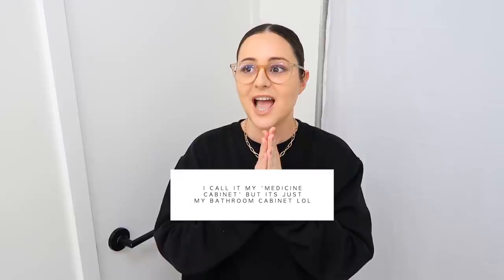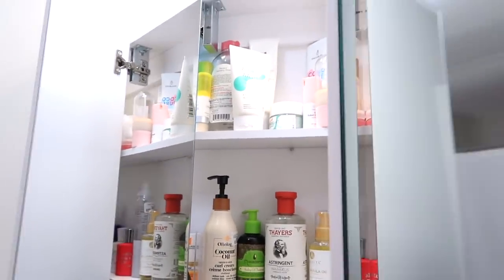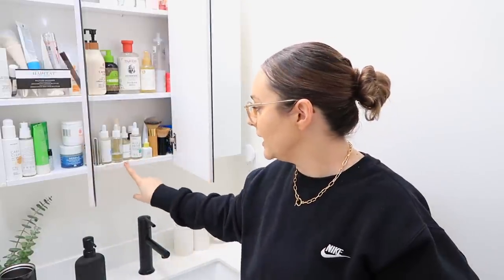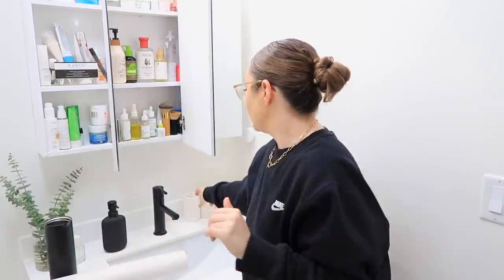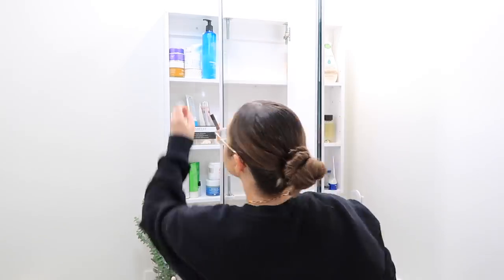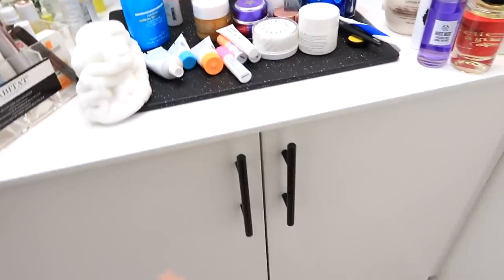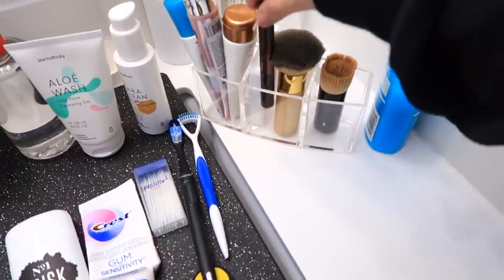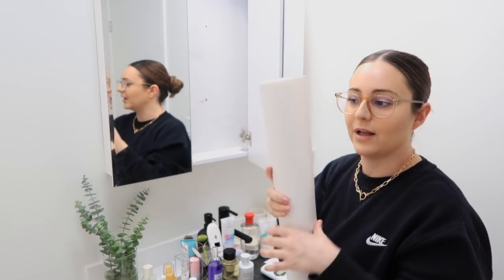My Bathroom Cabinet Makeover + Organizing Tips!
Similar shelf liner

SOME PRODUCTS IN MY CABINET:

1. Sunscreen
2. Bio gel for dry skin
3. Bondi sands tanning cream
4. Face tanner
5. Fav Foundation brush (out of stock)
6. Fav toner

PERFUMES:

1. My fav
2. Not a perfume
3. White musk $13